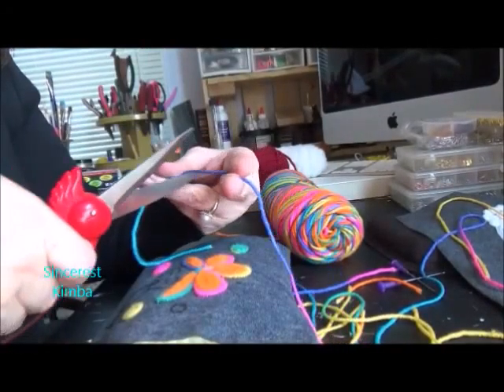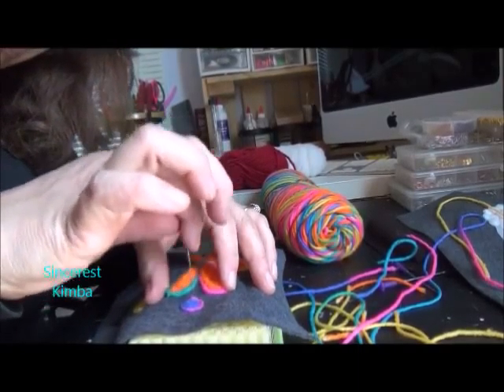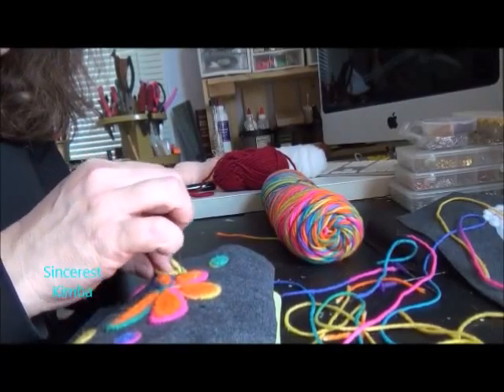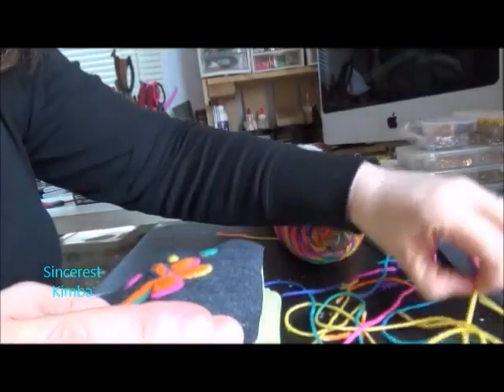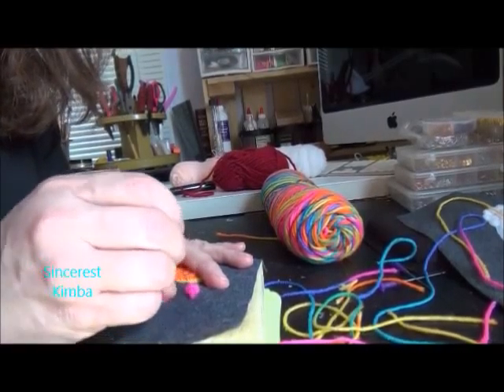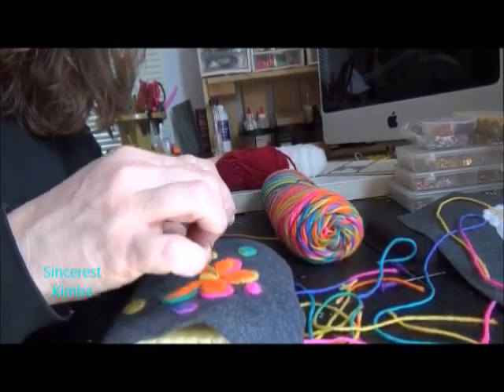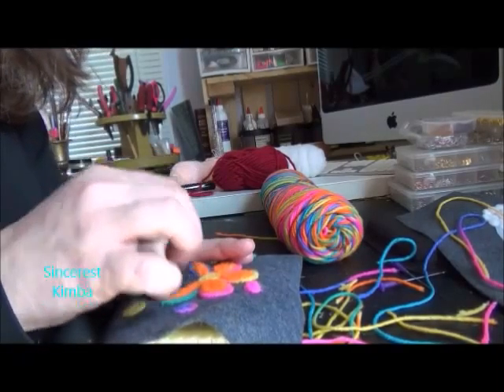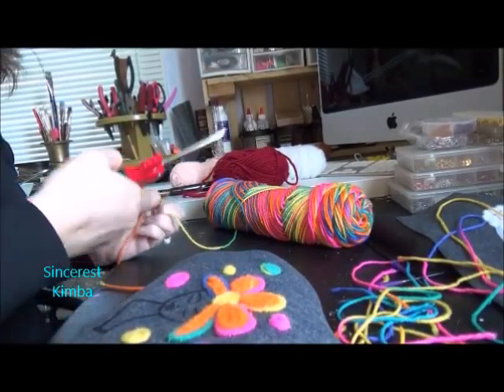Relax, It's Only Yarn.5, Step by Step, Easy How I Felt Hobby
please like me on facebook and post your felting projects there!